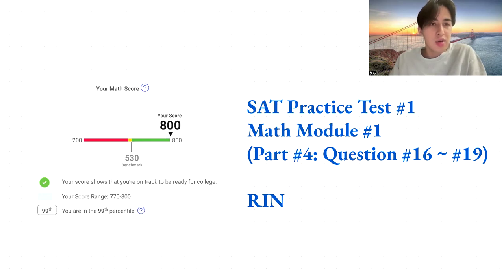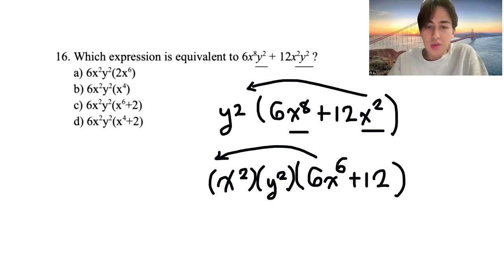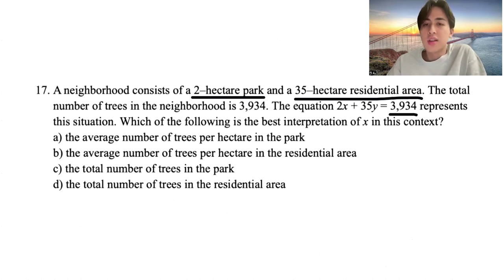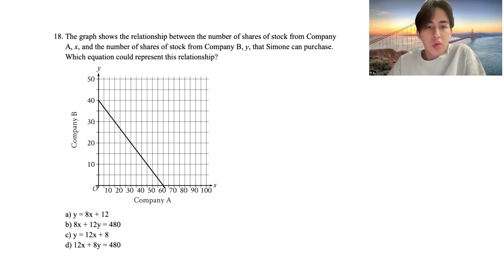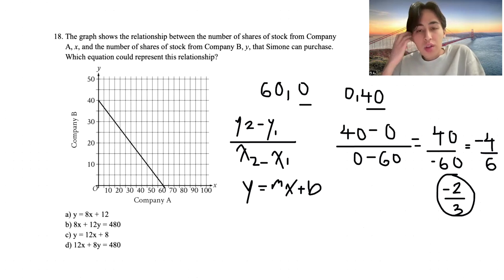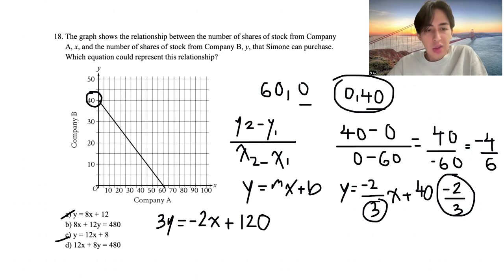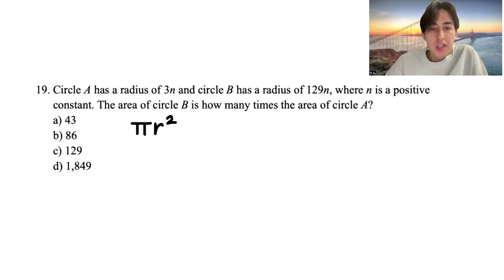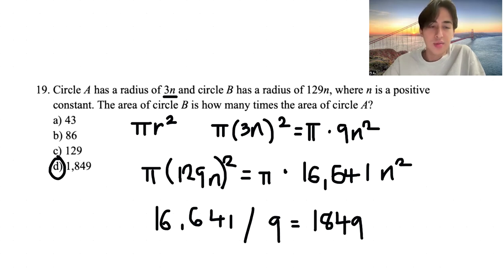SAT Math Practice Test #1 Part #4 (Module #1 Questions #16 ~ #19)